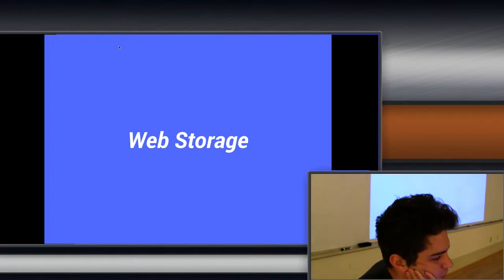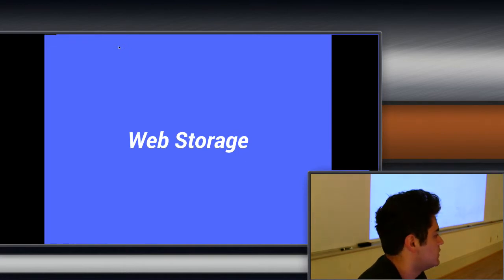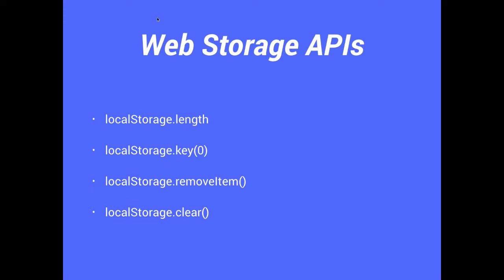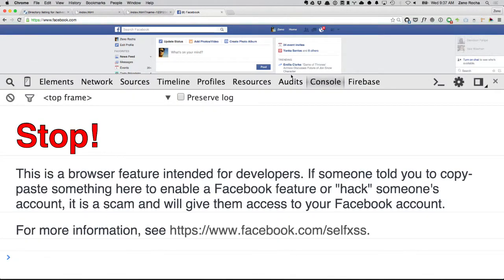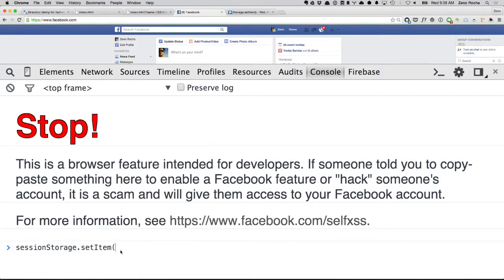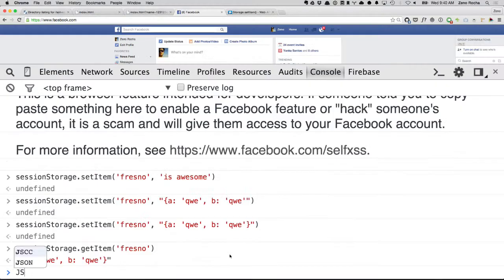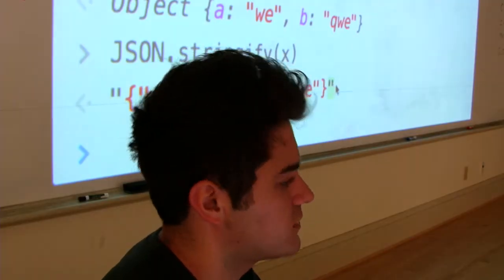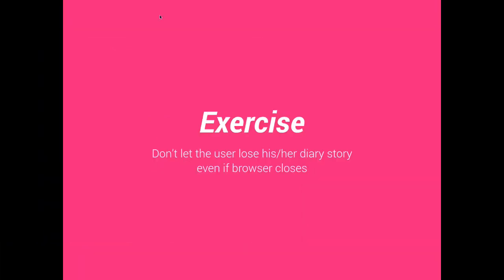Polymer Day 3 Part 1.mov